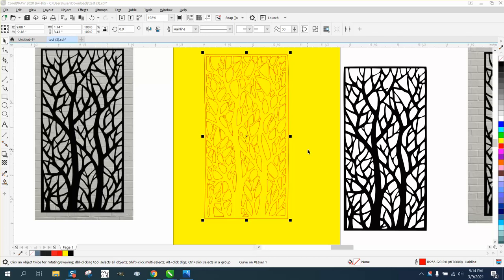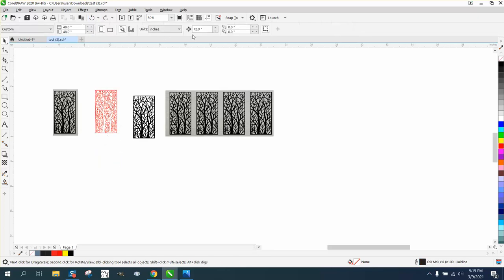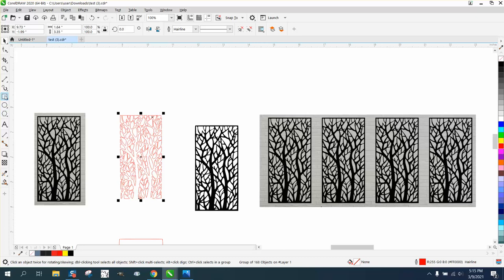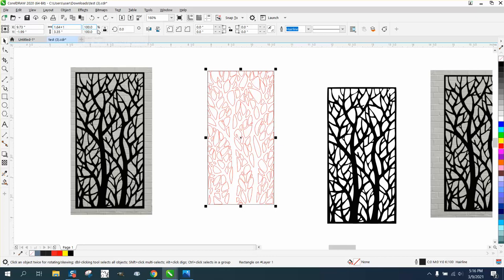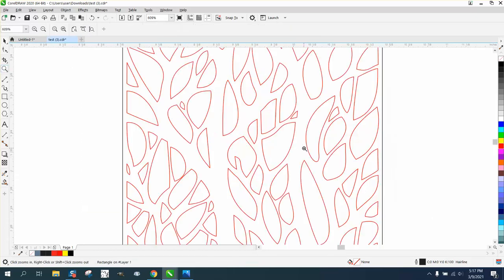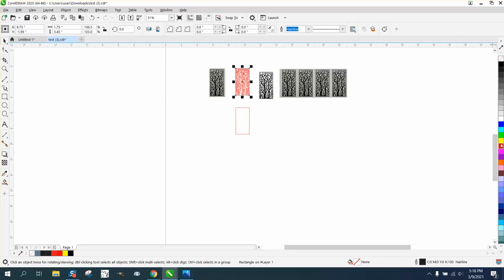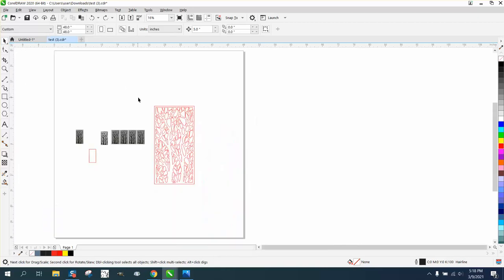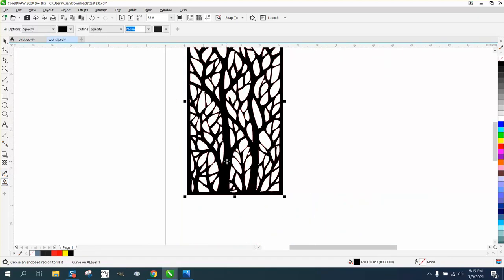Corel Draw Tips & Tricks JPEG TO DXT Tree Part 2